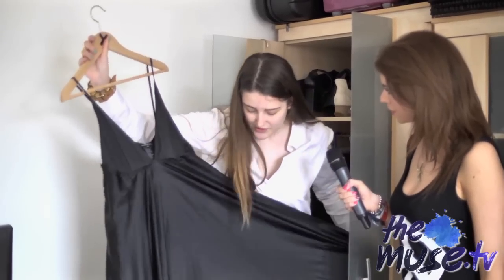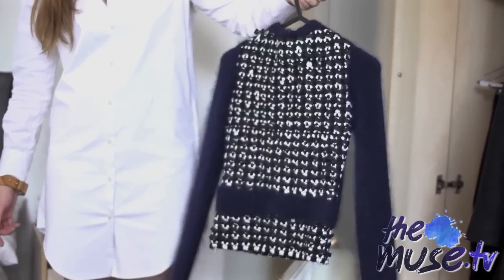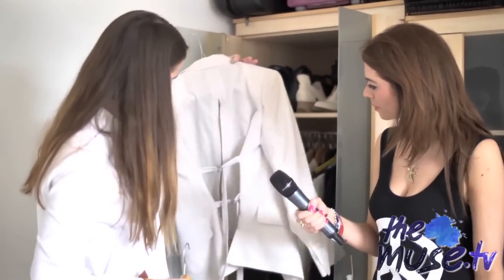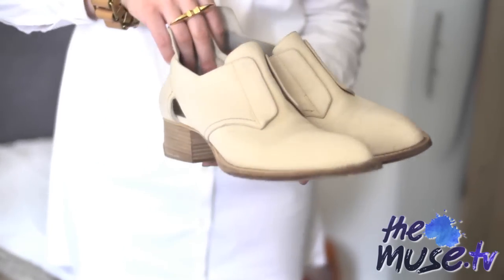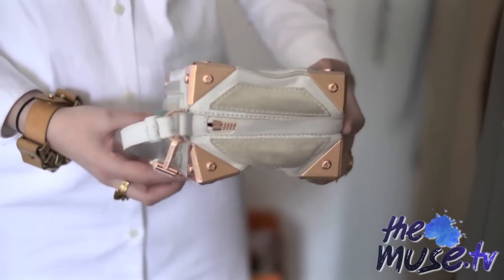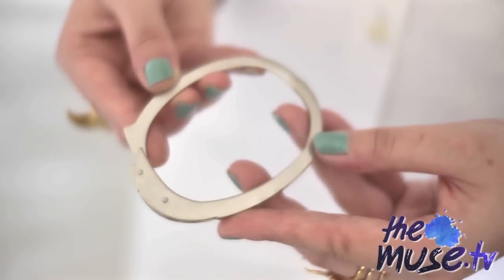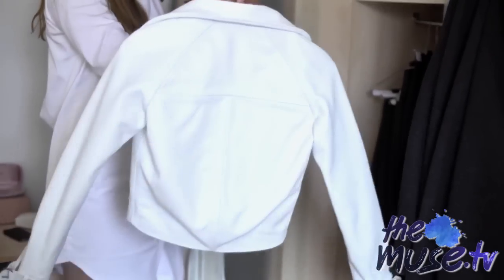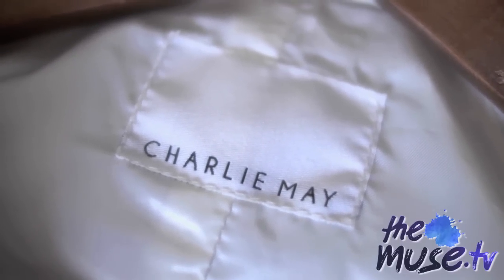Cupboard Love: Fashion Blogger and Designer Charlie May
We speak to fashion blogger and designer Charlie May about her favourite pieces in the wardrobe.
The Muse TV is a style-obsessed online community featuring fabulous fashion videos, unique apps, great competitions and more!